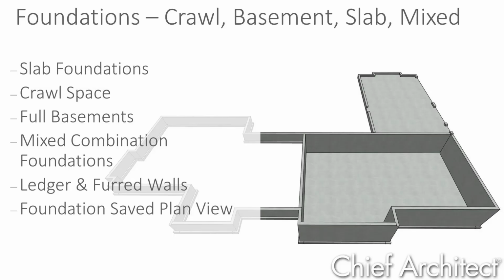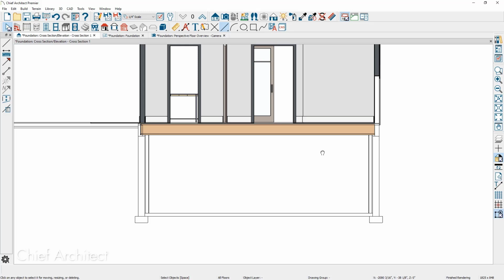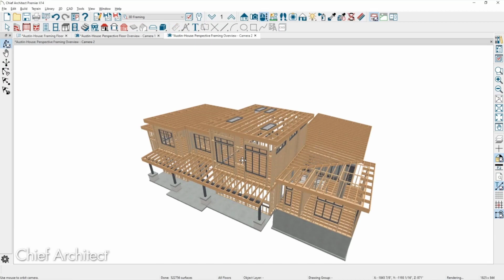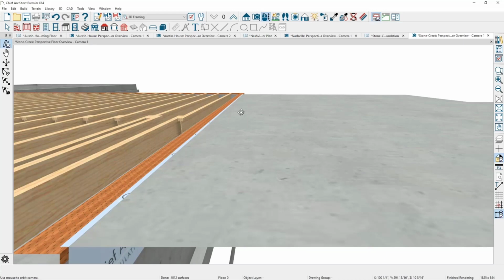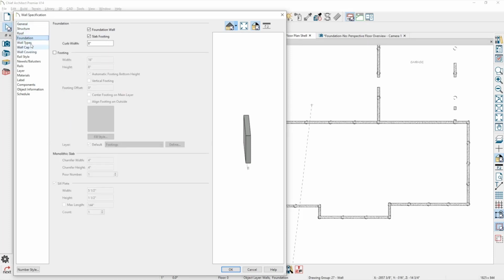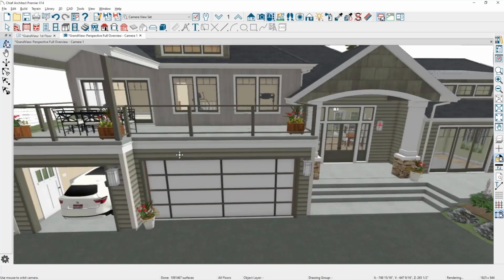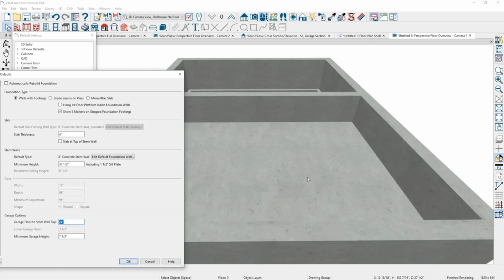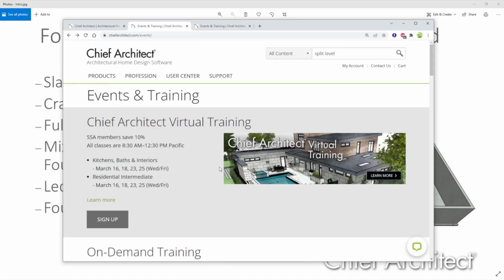Crawl, Basement, Slab and Mixed Foundations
Foundations in Chief Architect are typically created after the first floor has been determined. The program provides options for several different foundation types depending on the design.

We will review the foundation options in this session and create a specific saved plan view with default settings to make the process efficient. One of our design professionals will be hosting this session, covering the following outline:

• Crawl Spaces
• Full Basements
• Slab Foundations
• Mixed Combination Foundations
• Foundation Saved Plan Views

Eligible for NKBA CEU Credit

*This is a recording of Chief Architect’s Live Training webinar: Crawl, Basement, Slab and Mixed Foundations*

Chief Architect offers various training webinars to enhance your skills and productivity in the software.